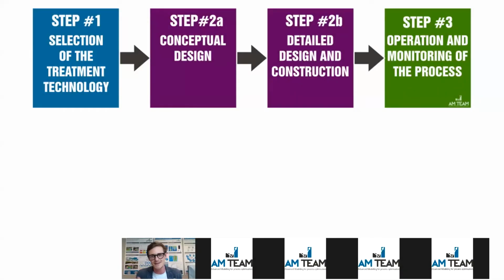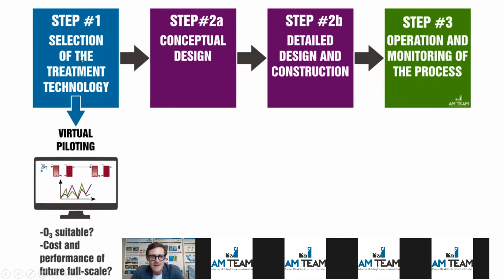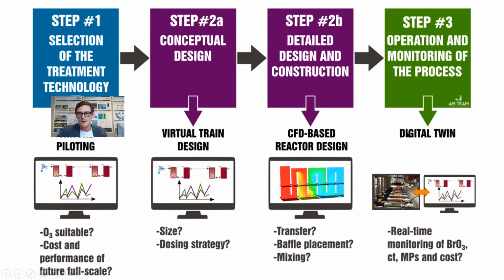How simulation and digital twins help process design and optimization | AMOZONE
How to minimise bromate formation and track the removal of target contaminants? How to save significant treatment costs by optimising your ozonation process?

AMOZONE is world’s first simulation model for ozonation and advanced oxidation in water treatment.